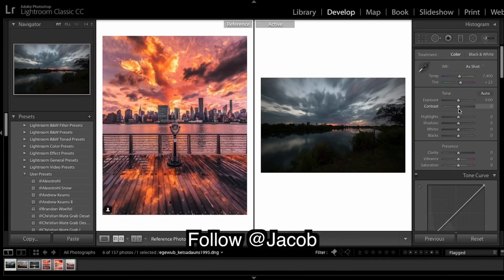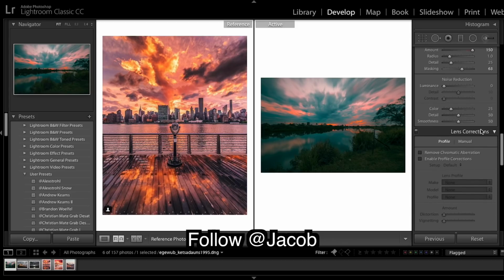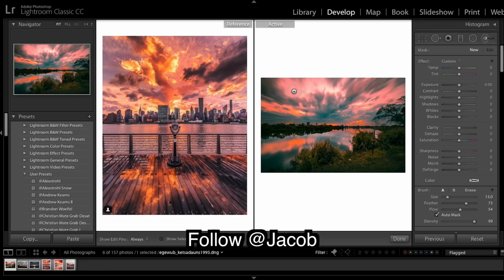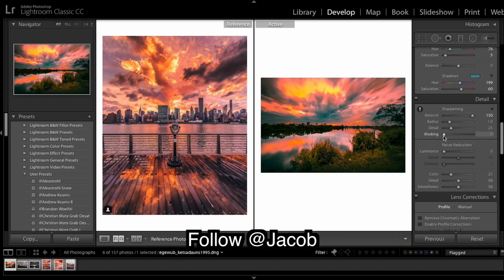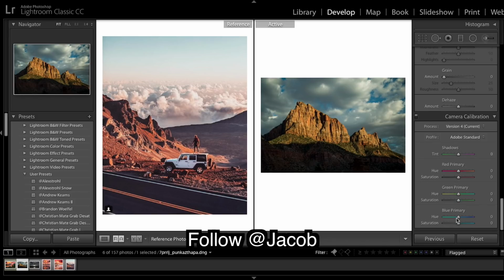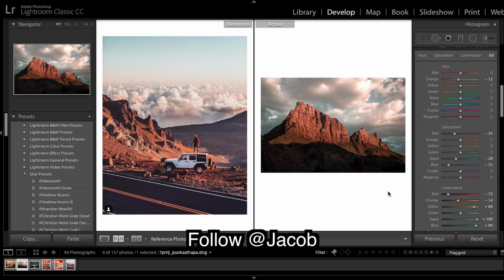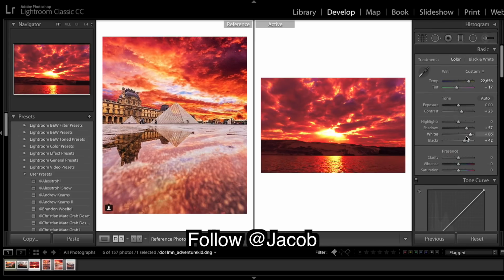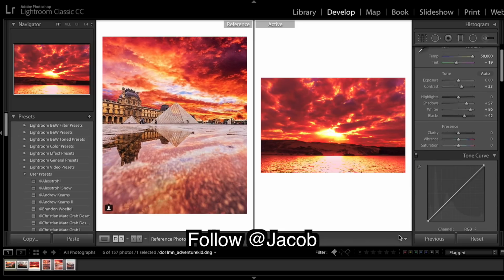How to Edit Like Beautiful Destinations Creator Jacob Riglin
How to edit like Beautiful Destinations Creator Jacob Riglin. This Lightroom tutorial will help you edit like Jacob Riglin. Jacob likes to edit dramatic vibrant sunsets and has the best job in the world (The worlds coolest job) creating content for Beautiful Destinations. @jacob Jacob Riglin has over 600,000 followers on Instagram.

Presets!

Luts!

Music licensed with Soundstripe

Maarten Schrader